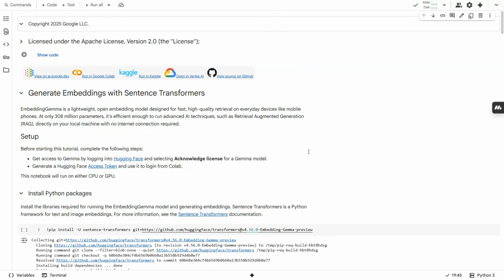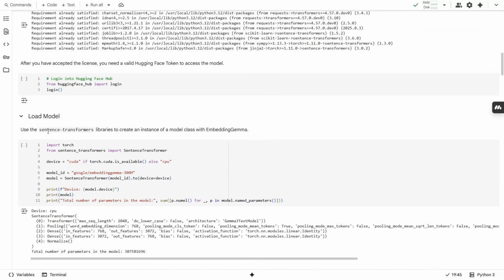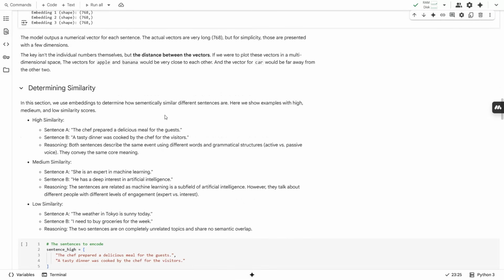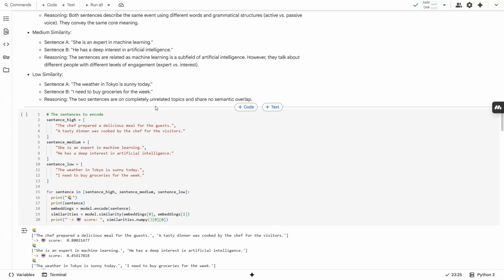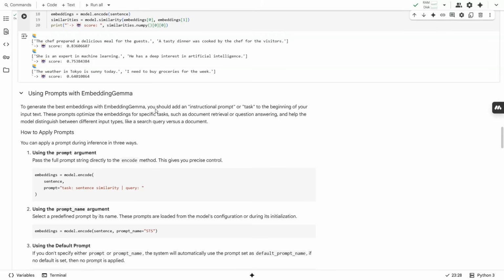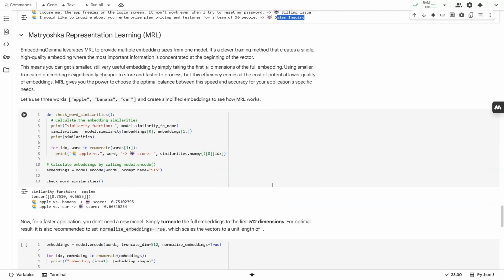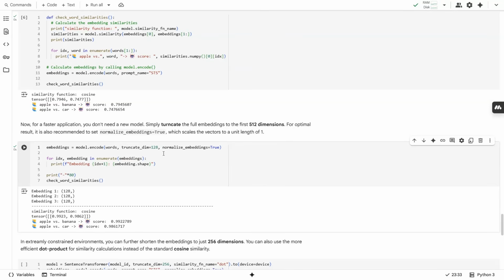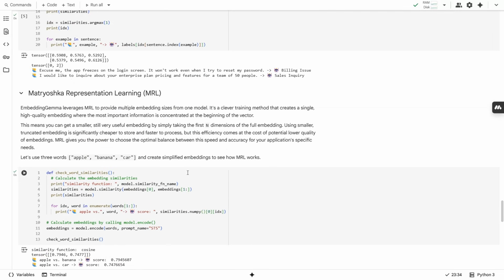Embedding Gemma Tutorial | Step-by-Step Guide to Semantic Search, Similarities & Prompts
Welcome back! 🚀 In this video, we dive deep into Embedding Gemma, a lightweight, open-source embedding model built for fast semantic search, classification, and prompt optimization—all while running completely offline on edge devices.

I’ll walk you through the Colab notebook step-by-step, covering:

Installing & setting up Embedding Gemma with Hugging Face

Generating embeddings and calculating similarities

Using semantic search with real examples (apple, banana, car 🍎🍌🚗)

High, medium, and low similarity sentence comparisons

Prompt engineering for classification and query routing

Cosine similarity functions and dimensional truncation (768 → 128)

Metatocia Representation Learning (MRL) for compact, efficient embeddings

By the end, you’ll know exactly how to integrate Embedding Gemma into your AI applications for search, Q&A, retrieval-augmented generation (RAG), and more.

👉 Don’t forget to check out my previous video for a complete introduction to Embedding Gemma.